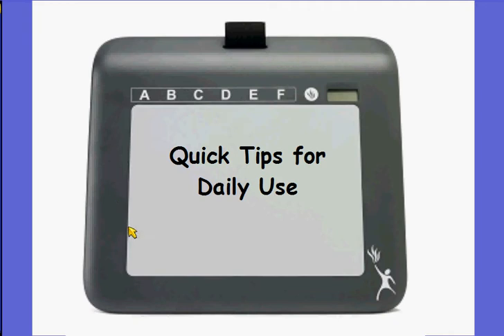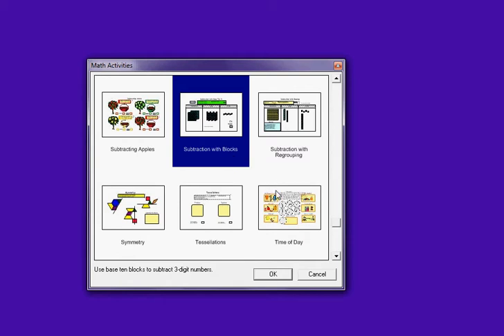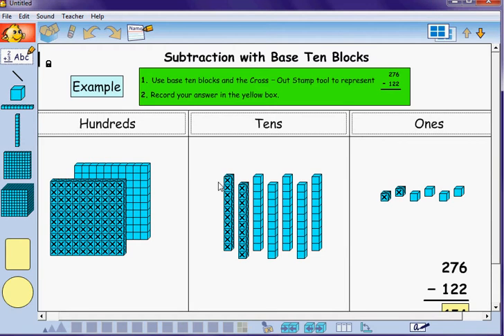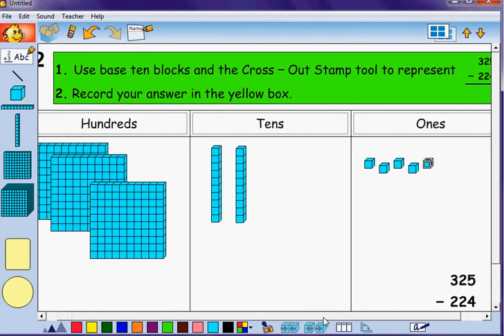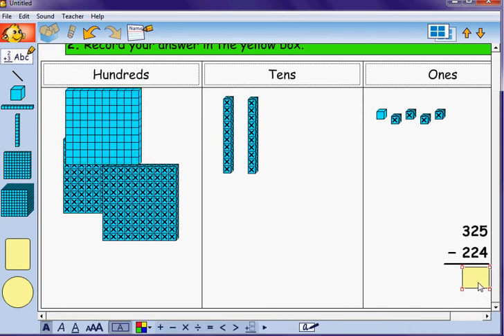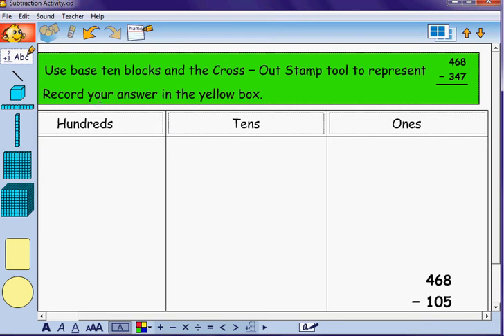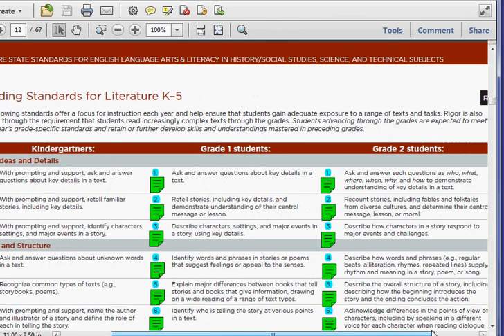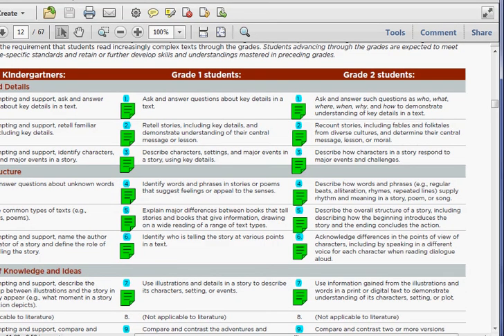ActivSlate and Kidspiration Tips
Short video overview of how to use the built in activities in Kidspiration with your Promethean ActivSlate or your Promethean ActivBoard. It also includes how to use the PDF document on how the CCSS for ELA and Math can be taught using Kidspiration